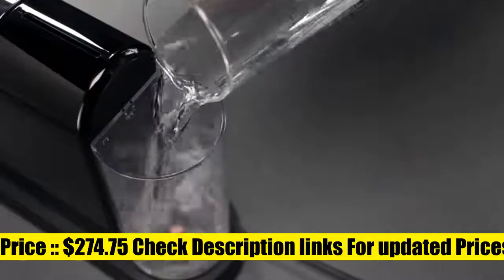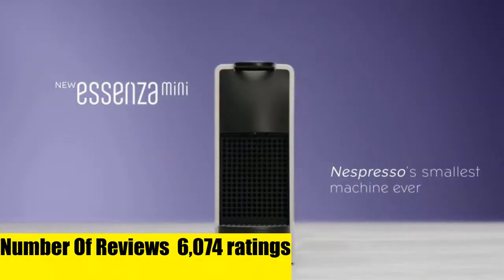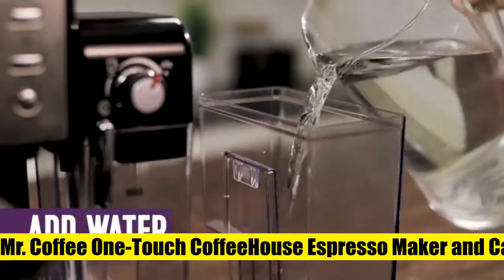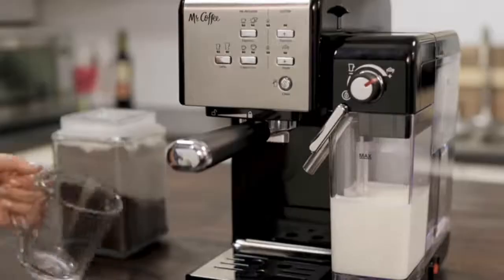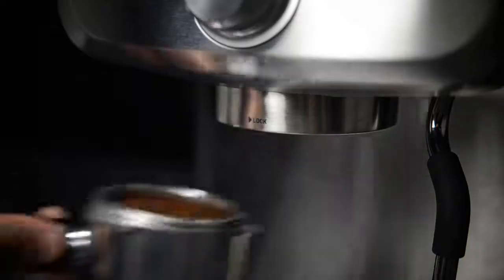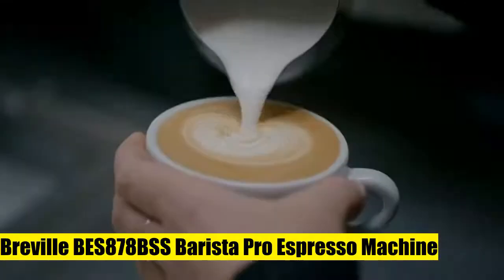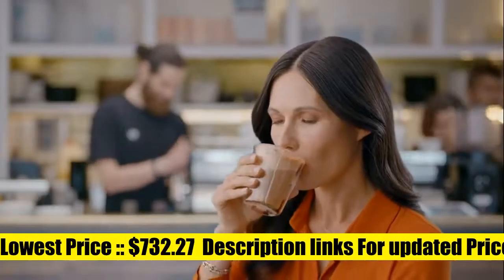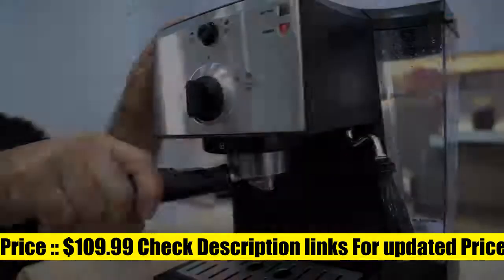7 Of The Best Semi-Automatic Espresso Machines You Can Buy On Amazon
Nespresso Citiz Coffee and Espresso Machine by DeLonghi with Aeroccino

Mr. Coffee One-Touch CoffeeHouse Espresso Maker and Cappuccino Machine

Calphalon BVCLECMP1 Temp iQ Espresso Machine with Steam Wand

Gevi Espresso Machines 15 Bar Fast Heating Cappuccino Coffee Maker with Foaming Milk Frother Wand for Espresso

Nespresso Essenza Mini Espresso Machine

Gaggia RI9380/46 Classic Pro Espresso Machine

Breville BES878BSS Barista Pro Espresso Machine